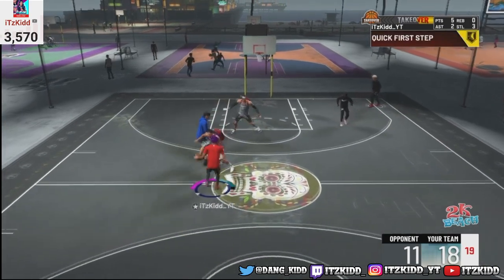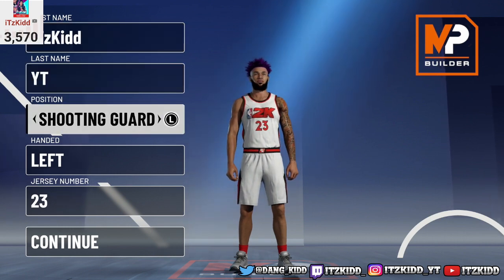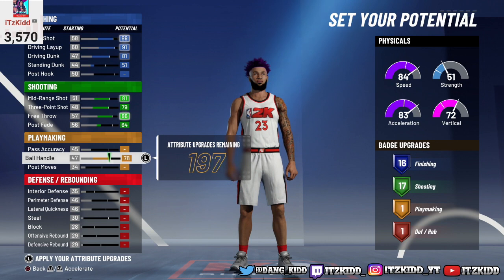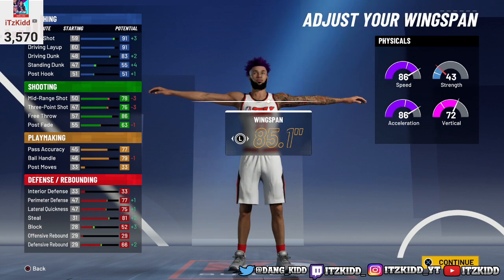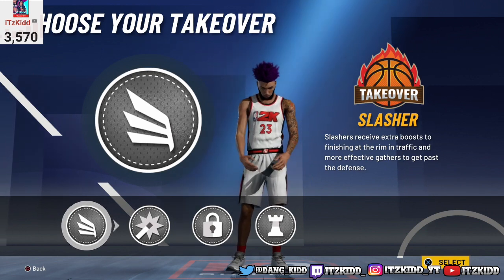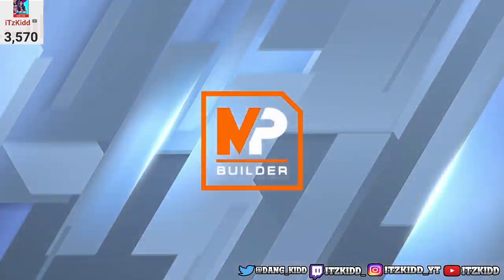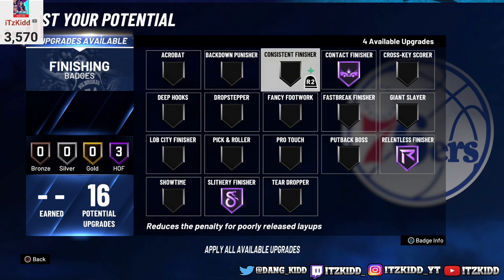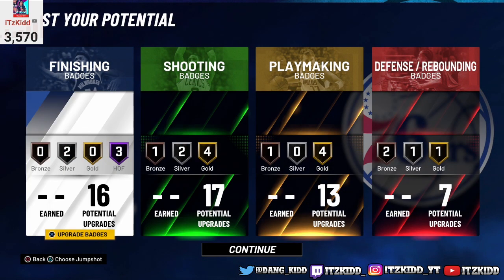SPEEDBOOSTING SLASHER BUILD IN NBA2K21! PRO DRIBBLE MOVES, CONTACT DUNKS, AND LIMITLESS THREES!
Here is the best slasher build in nba2k21. This slasher build can do everything! You will be able to score at all aspects of the floor. This build can get pro dribble moves, elite contact dunks, speed boost, shoot threes, and play lockdown defense.